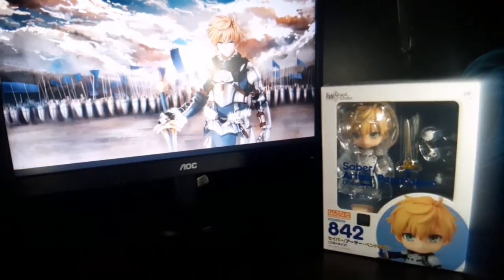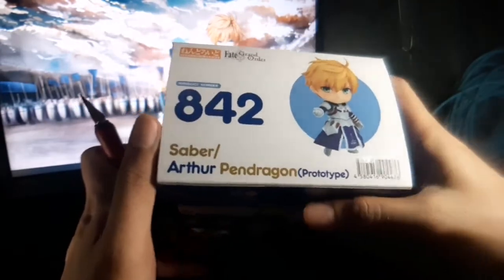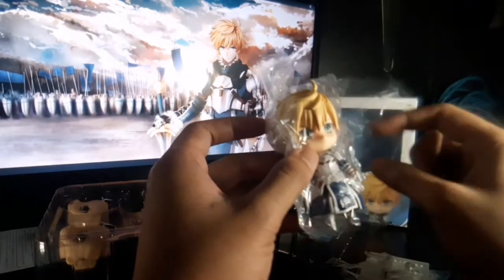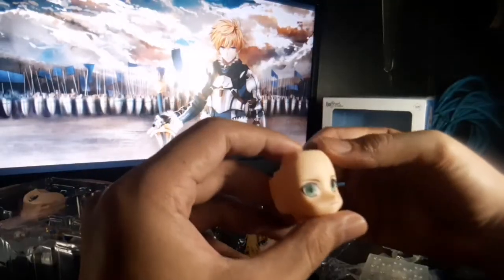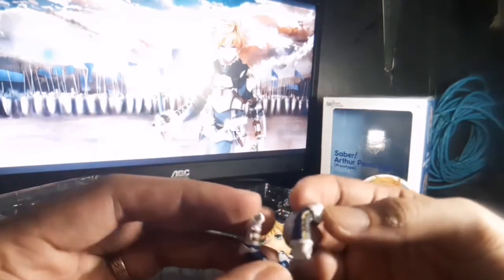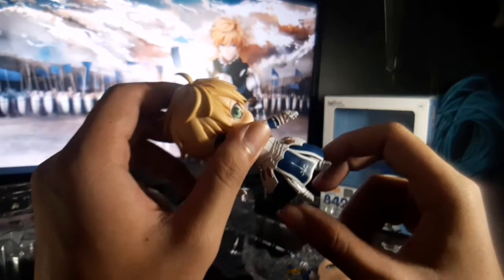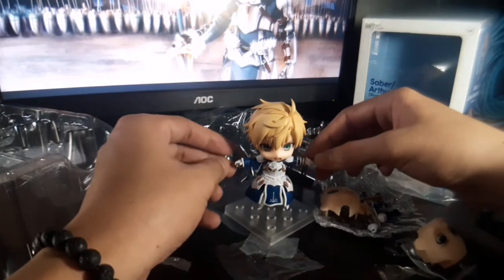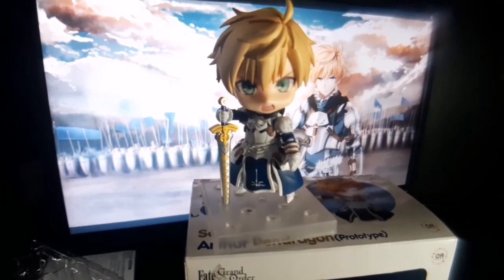FGO Nendoroid Saber/Arthur Pendragon (Prototype) "Standard release" | OOB review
So I finally opened my very first Nendoroid and I can say that it was worth all the hype. It's definitely going to be a downward spiral to the Nendoroid hole for me and I can't wait for my other purchases to arrive.

Watch out for the review of those as well.

If you want to get your hands on this and other fun collectibles don't forget to check Collector's Toy Box

See you on the next hoard.